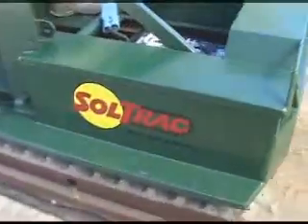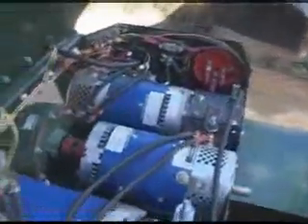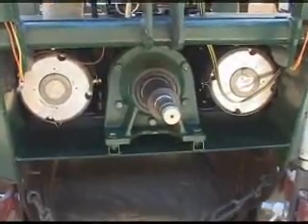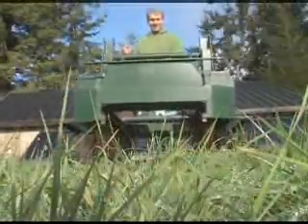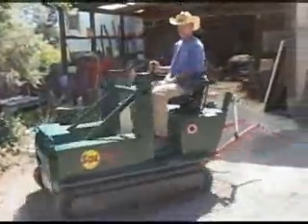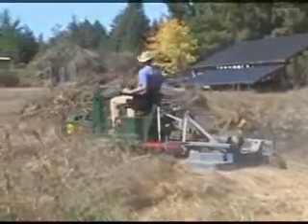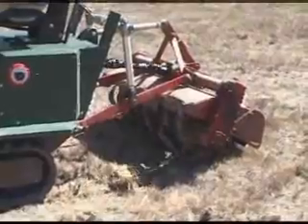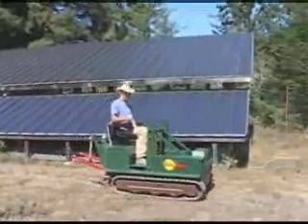Electric Tractor Development.wmv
Electric-tractor maker GEARS UP
Steve Heckeroth plans to expand his production.
by Geraldine Warner, Good Fruit Grower